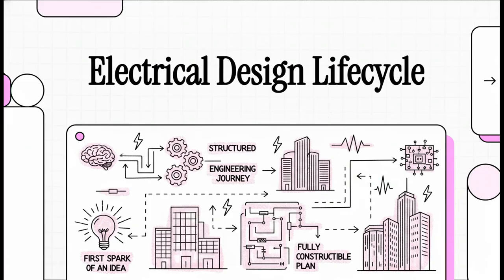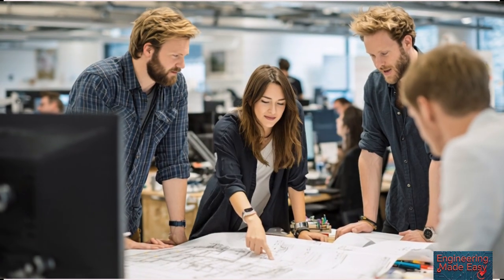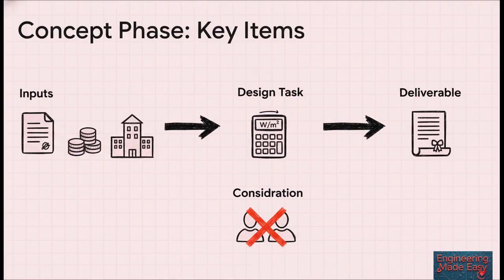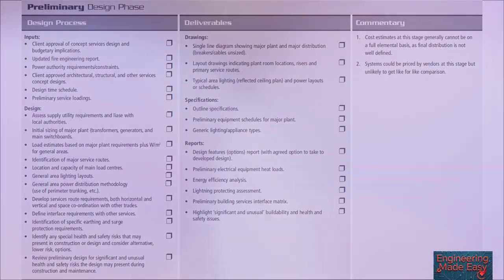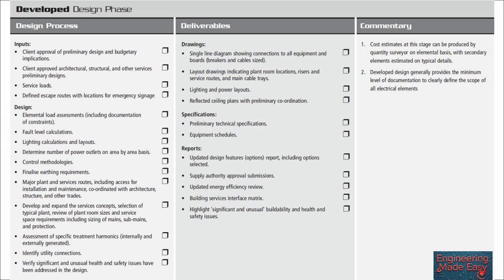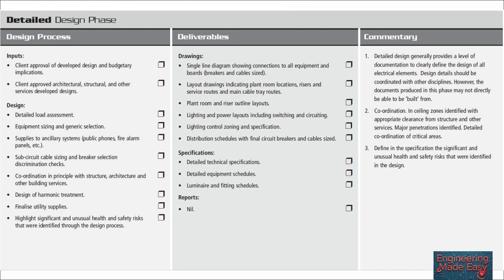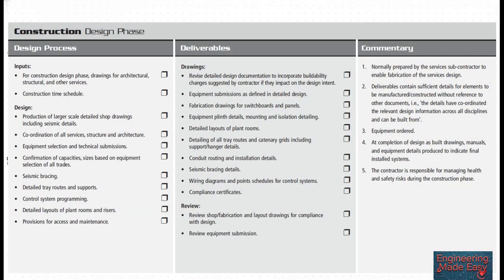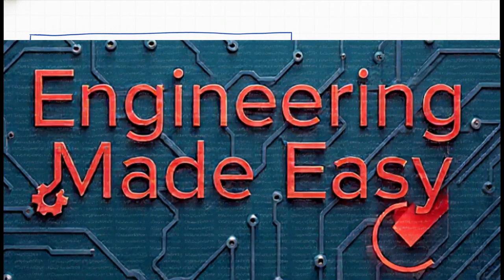Design Lifecycle (English)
Video Description

This video provides a professional, step-by-step explanation of the Electrical Design Documentation and Coordination Process, based on industry-standard electrical design guidelines and coordination checklists.

The lecture explains how an electrical design evolves systematically through the following project stages:

Concept Design

Preliminary Design

Developed Design

Detailed Design

Construction / Shop Drawing Phase

Each stage is explained in the same sequence and intent used in real engineering projects, highlighting:

What electrical inputs are required at each stage

What design decisions are made and why

What drawings, calculations, and documents are produced

How coordination with architectural, structural, mechanical, and fire services is carried out

The responsibilities of electrical engineers during design and construction

Special emphasis is placed on:

Electrical coordination checklists

Design compliance and safety obligations

Load estimation and distribution philosophy

Single line diagrams and design development

Risk identification and documentation

Transition from design intent to construction drawings

This video is designed to bridge the gap between academic knowledge and real-world electrical engineering practice, making it especially useful for those entering the industry.

This video is suitable for:

Final-year Electrical Engineering students

Graduate Electrical Engineers

Junior design engineers

Engineers new to building services / infrastructure projects

Students preparing for industry roles, internships, and design offices

It is particularly valuable for Indian students and young professionals who want to understand how electrical engineering is actually practiced in projects, beyond textbooks.